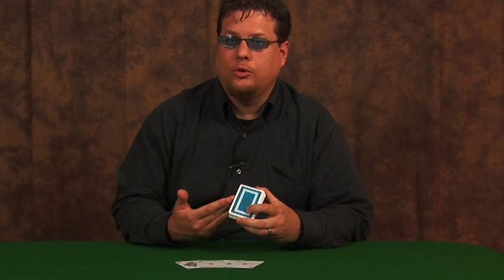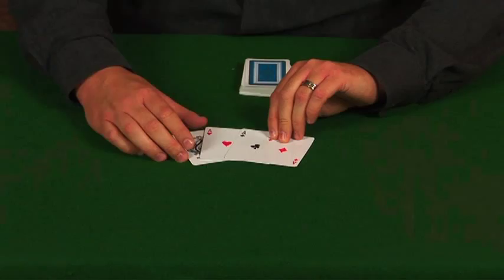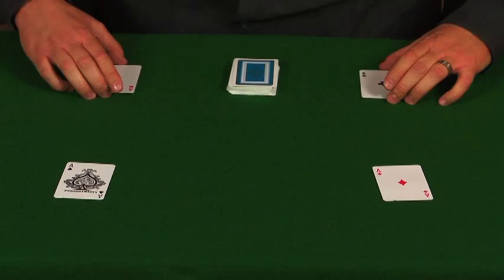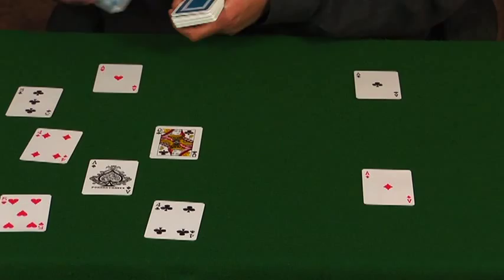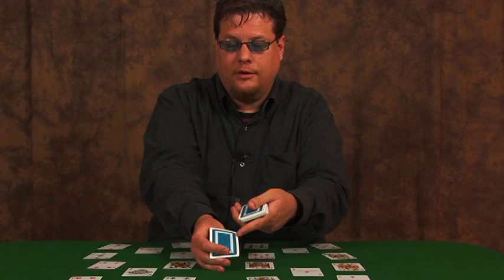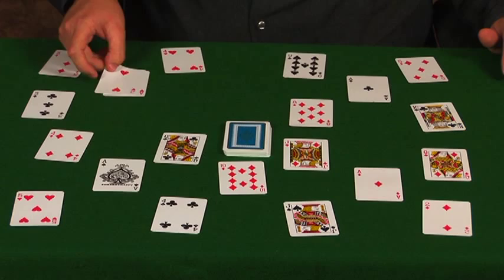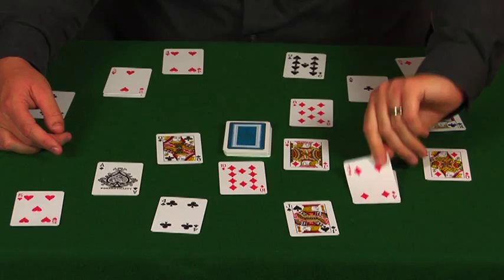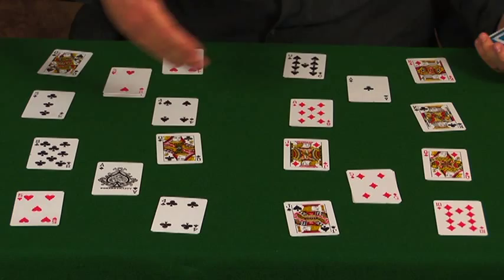Solitaire Games : How to Play 4 Corners Solitaire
Four corners solitaire is a sort of geometric game that has a stockpile, a tableau, a waste pile and the foundation. Learn about dealing and playing a game of 4 Corners solitaire with help from an experience card game player in this free video on four corners solitaire.

Expert: Reg Brittain
Bio: Reg Brittain has benefited from the poker boom of recent years. In 2006, Brittain won $25,000 on Fox Sports Network's Poker Dome Challenge.